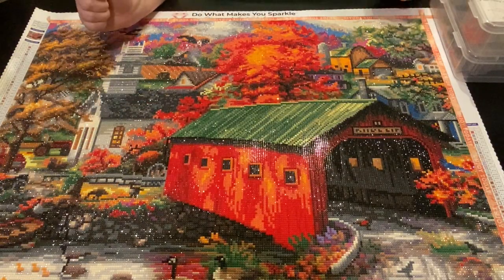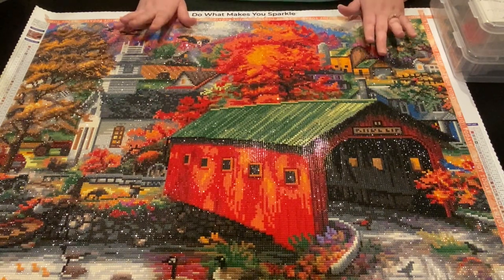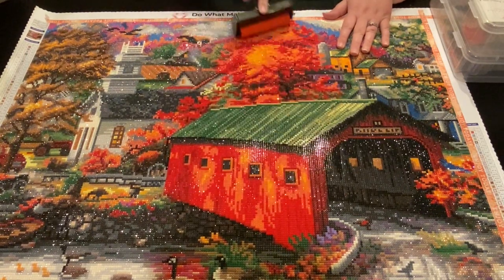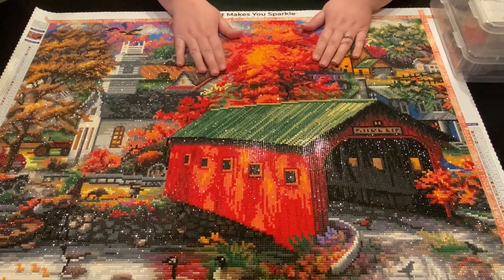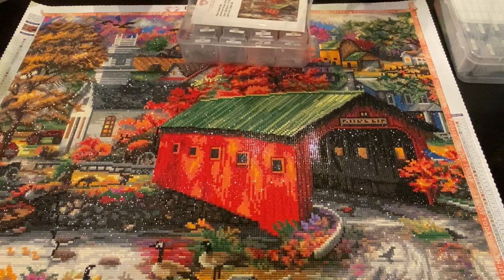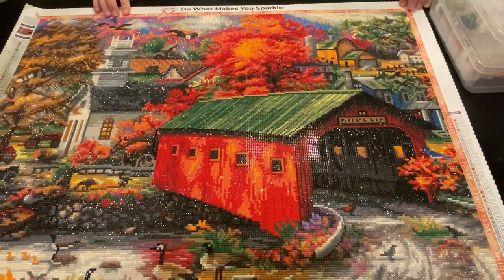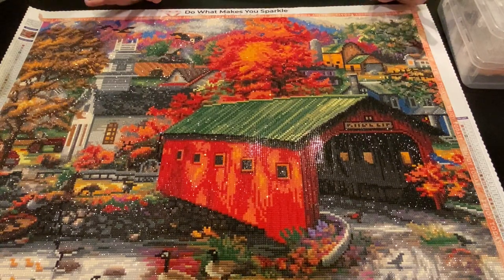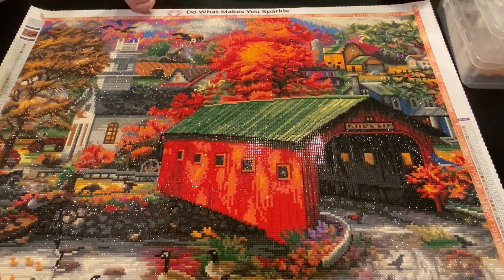Slashthestash2020: Finish #9: The Sweet Life/Chuck Pinson - Diamond Art Club 💎 post review 💎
Slashthestash videos are to show diamond painting post reviews of canvas completed over the year 2020 from a variety of stores, diamond/drill styles, sizes, and quality.

EASEL
😊 Table Top Easel
FAVORITES
FACEBOOK GROUPS
💚 Mystery Diamond Painting Fun
💚 Crafting Journey

ETSY
💚 DrillPenFrenzy
💚 StormsistersStudio
💚 JimsHandmadePenShop
💚 BlushingBlackbird